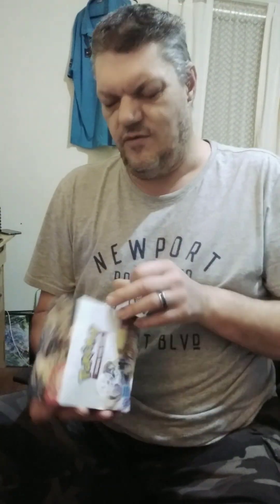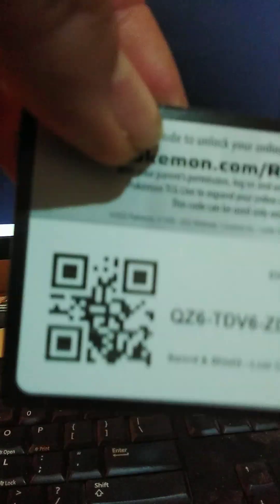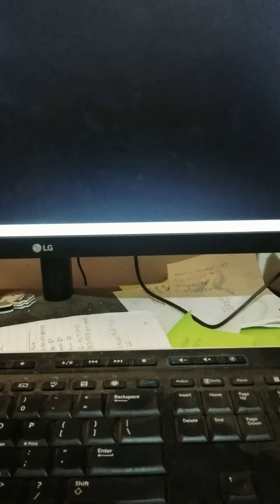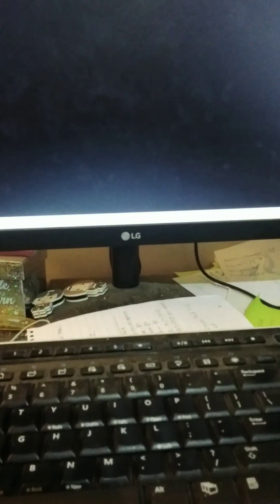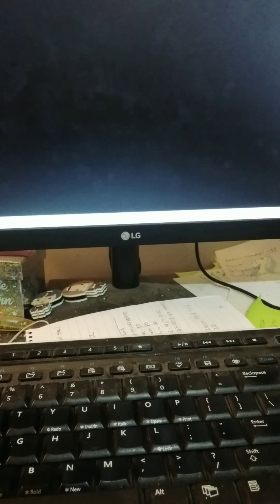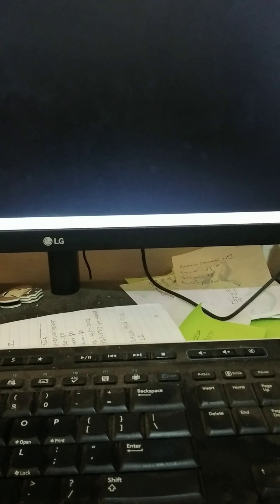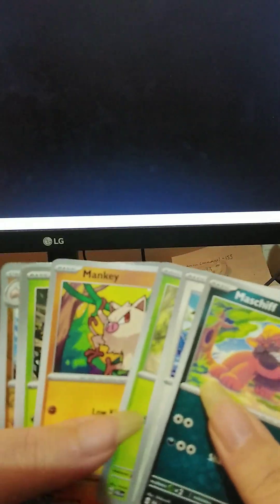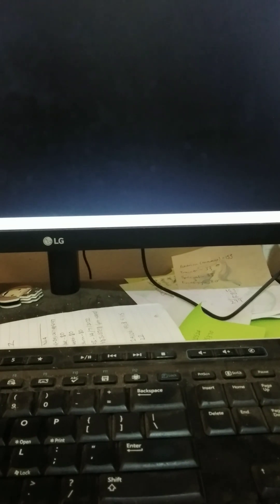Paldea Evolved booster box opening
Paldea evolved plus other boosters part one!